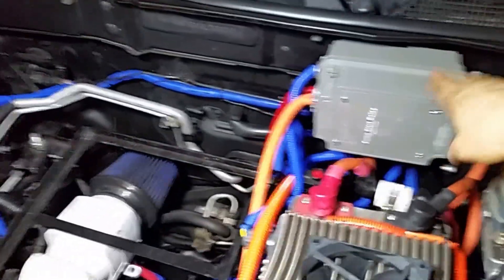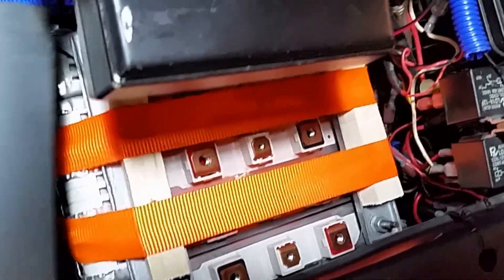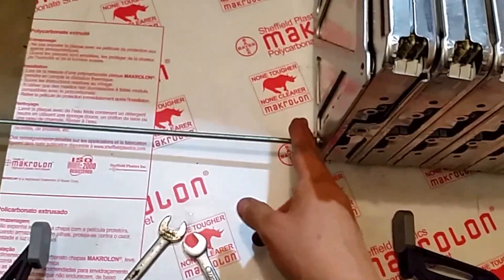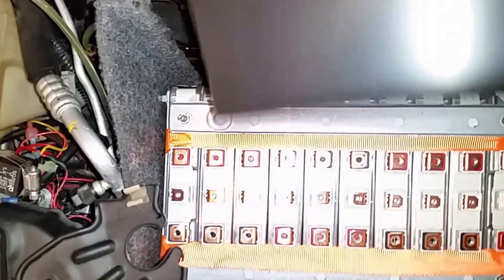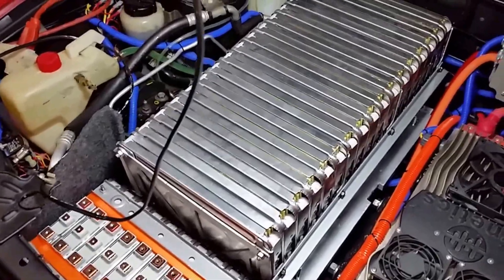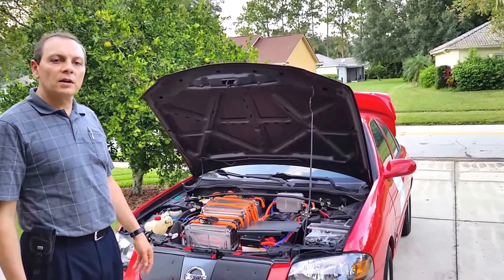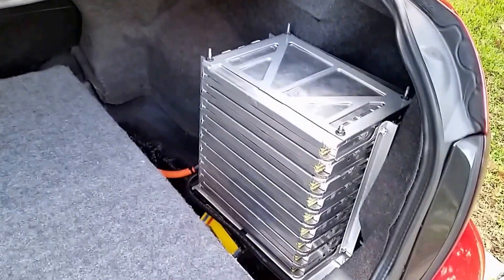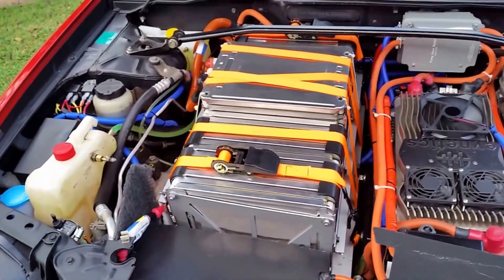Nissan Sentra Electric Car Conversion Part 42